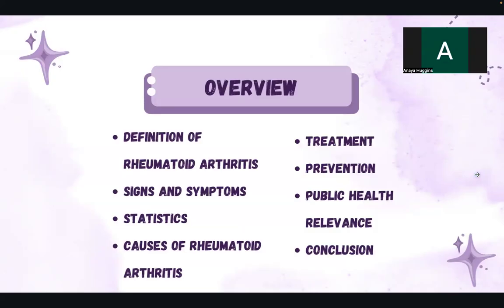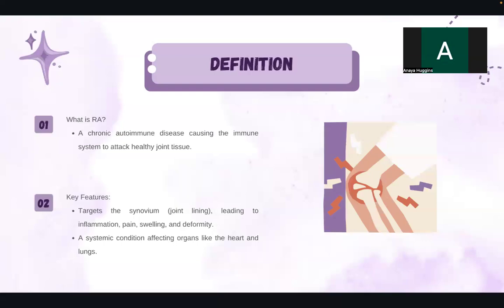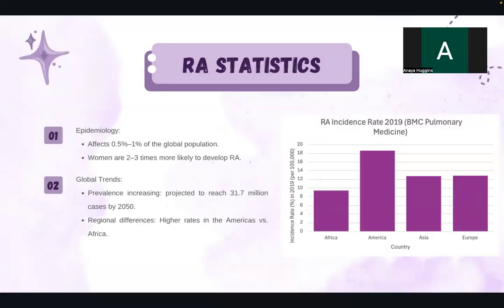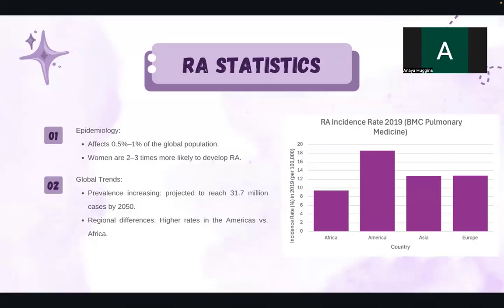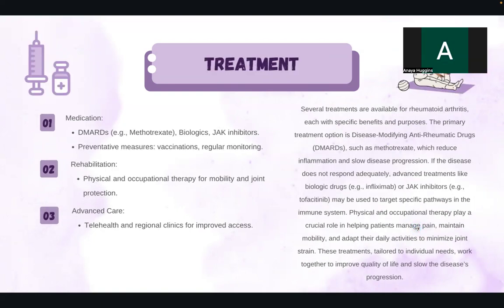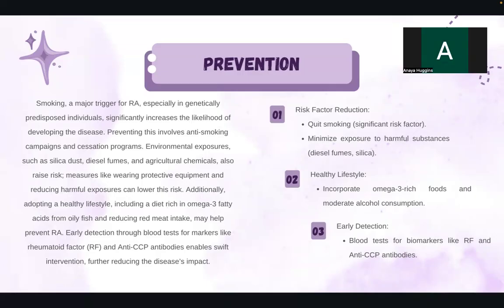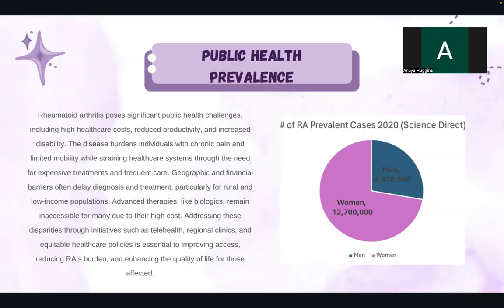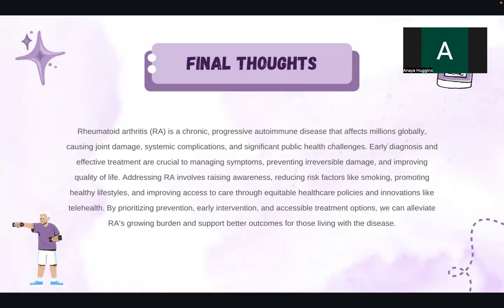Anaya's PH 328 Final Presentation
Anaya presents her final paper on Rheumatoid arthritis for PH 328.